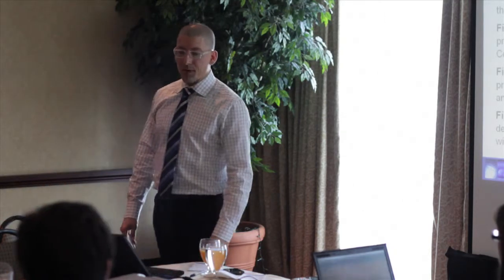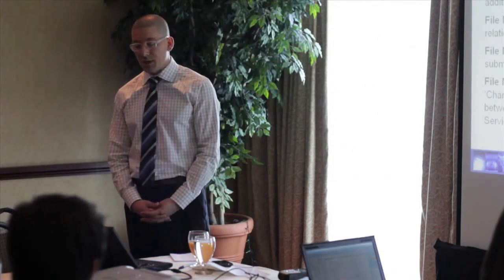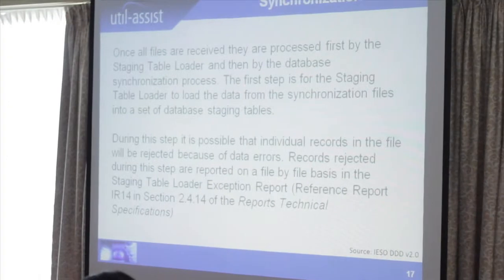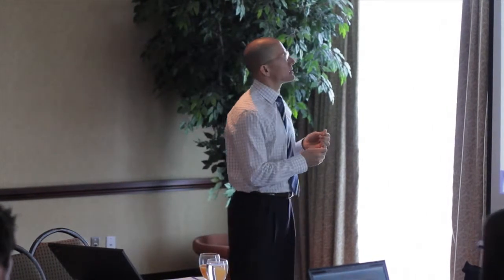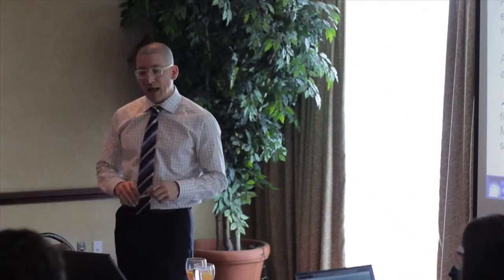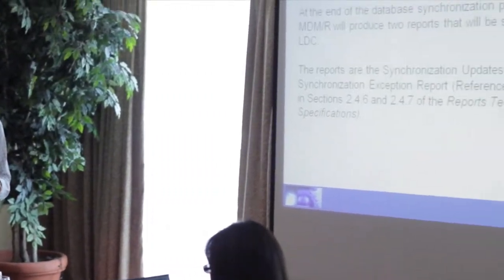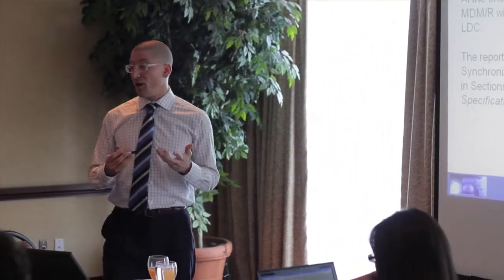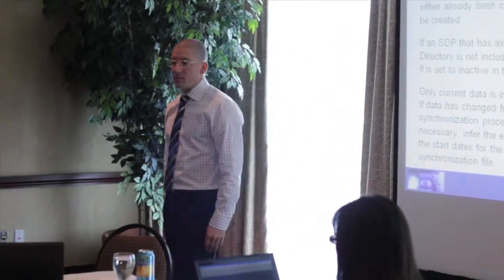Session 2 Clip 1